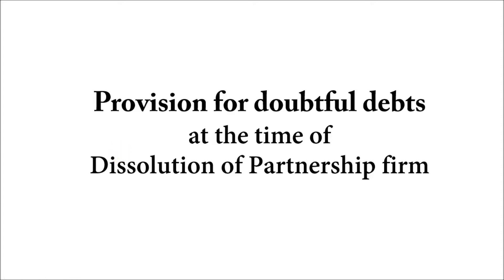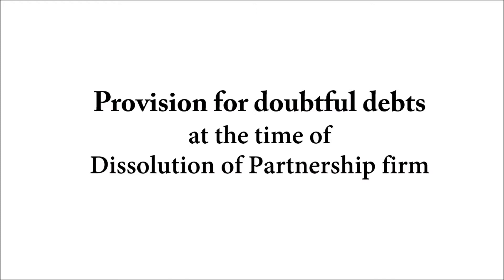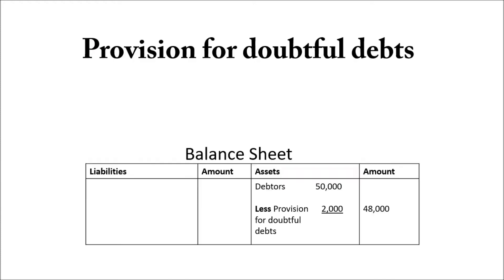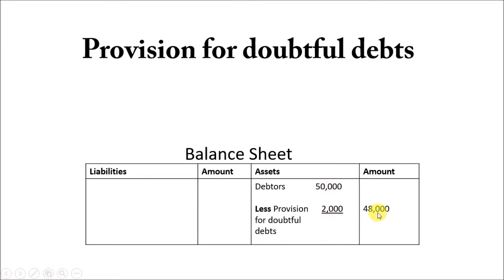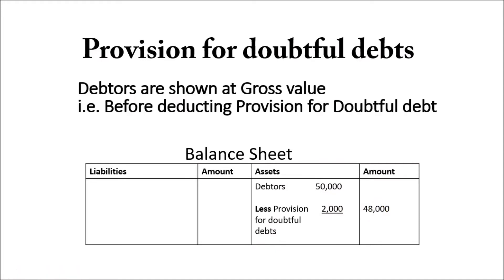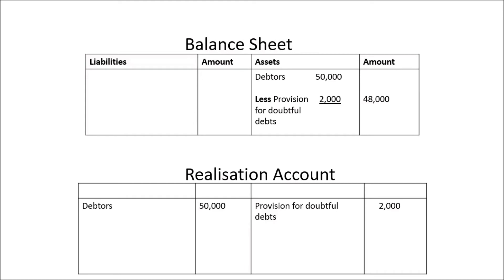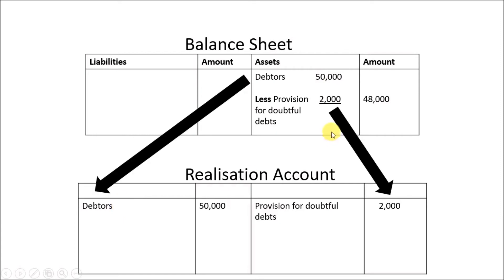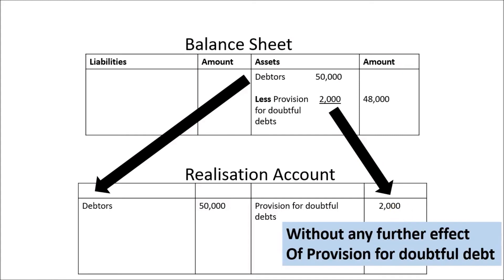Dissolution of Partnership firm- Treatment of provision for doubtful debts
It's an important topic of class 12 Accountancy chapter (Dissolution of Partnership firm)